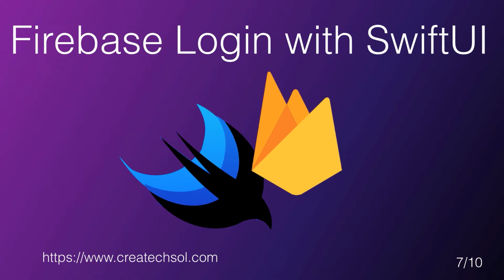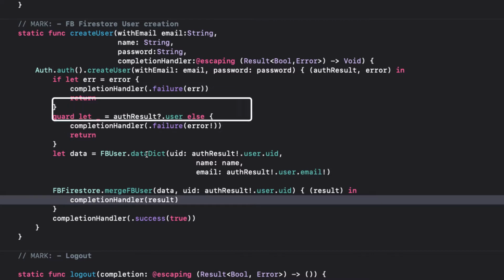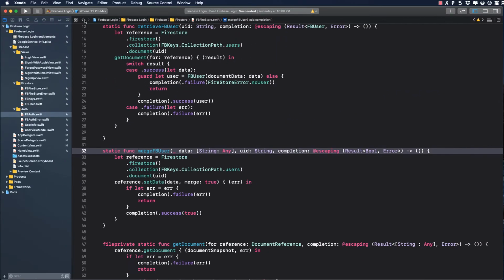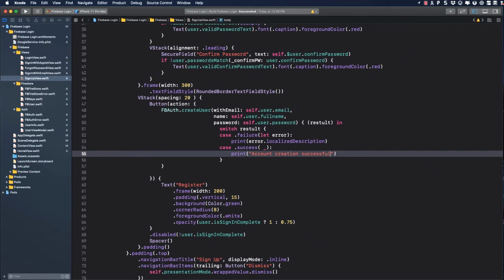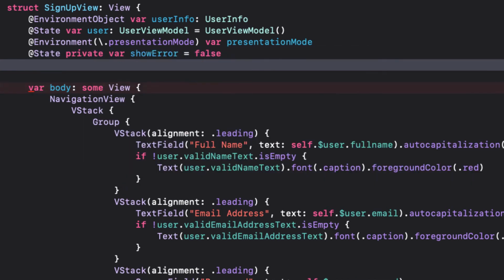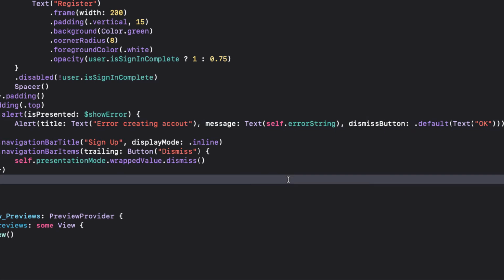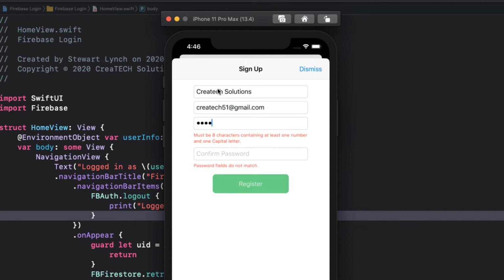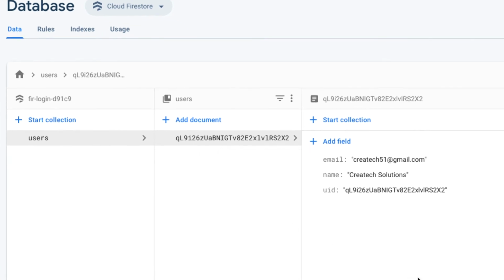7 Signup With Email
This is the 7th video in the 10 part Login to Firebase with SwiftUI playlist series.
We are now ready to start the authentication process and the first step is to Sign Up with Email and store the user id, name and email in a Cloud Firestore collection.